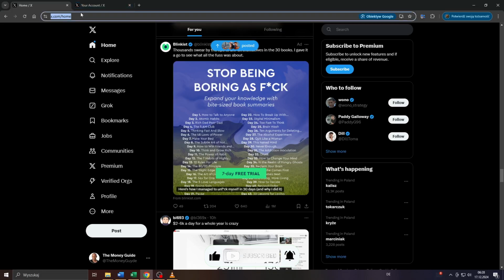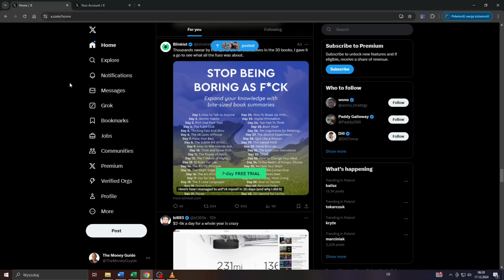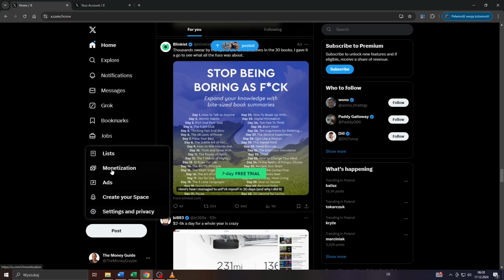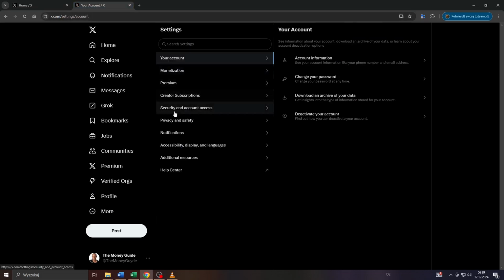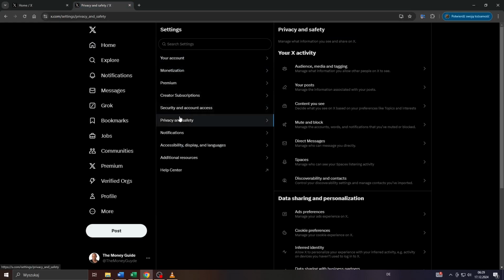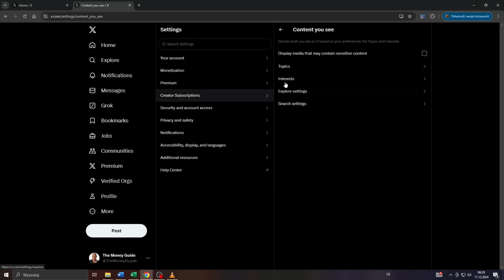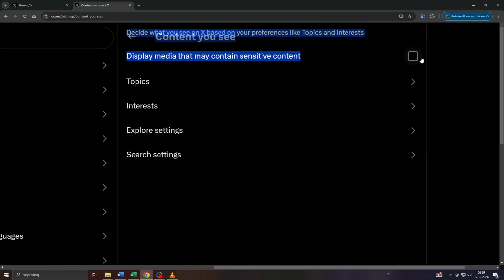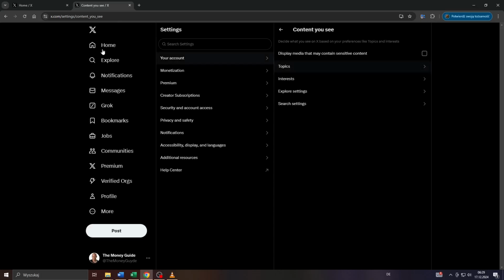How to Turn Off Sensitive Content on X — Step by Step X Platform Tutorial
This video explains how to hide sensitive content while browsing on X (formerly Twitter).